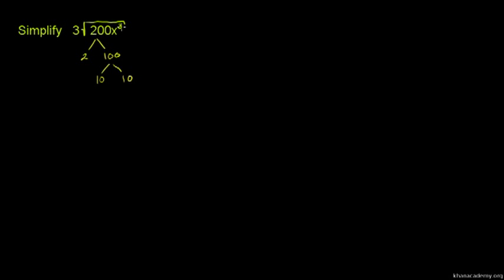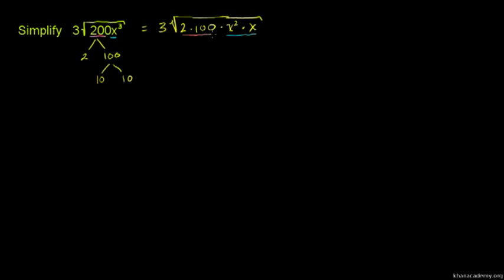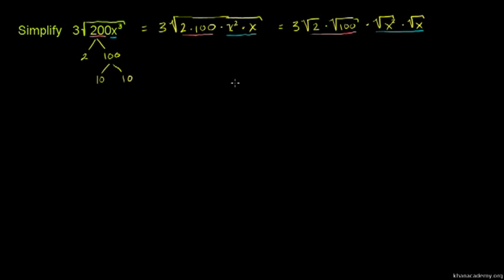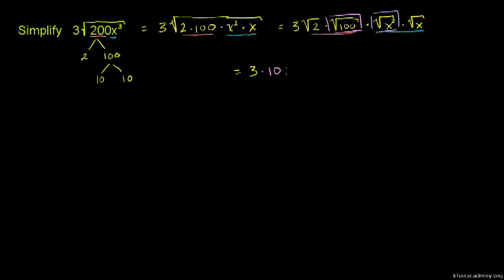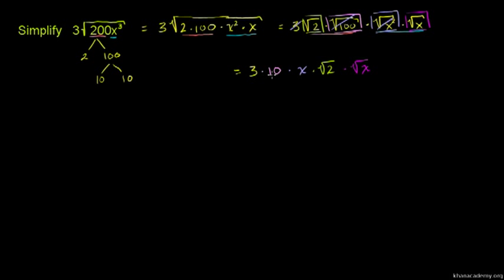Simplifying Radical Expressions 2